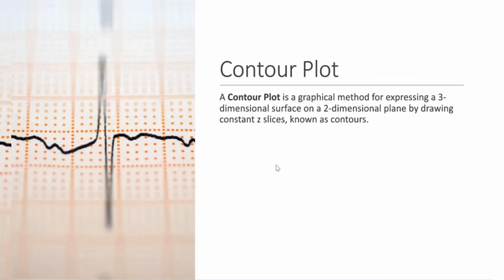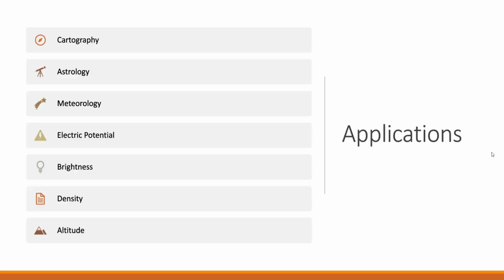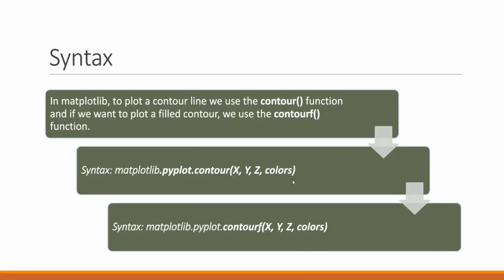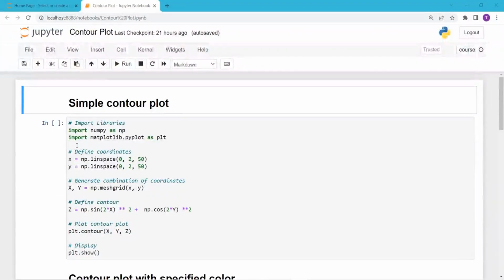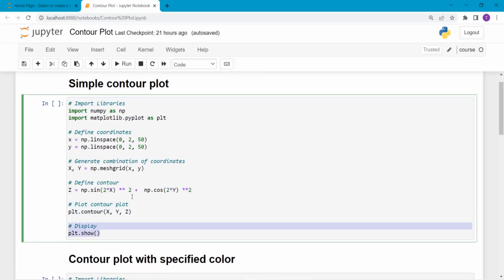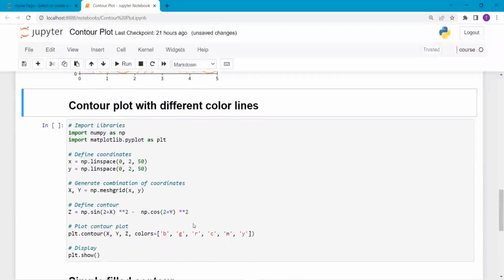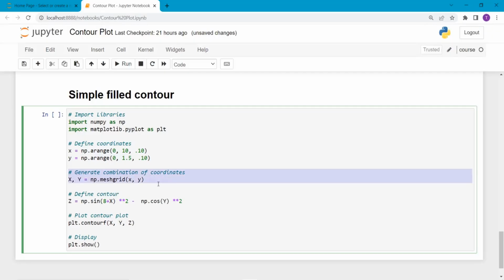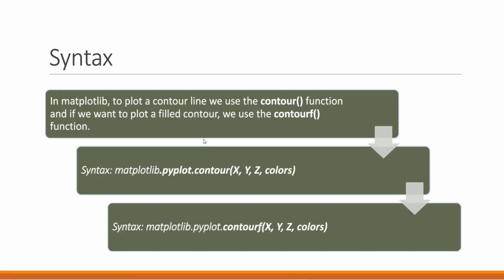How to Create a Contour Plot in Matplotlib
The topics that I covered in this Python Matplotlib tutorial are contour plot,
formation, applications, and syntax,